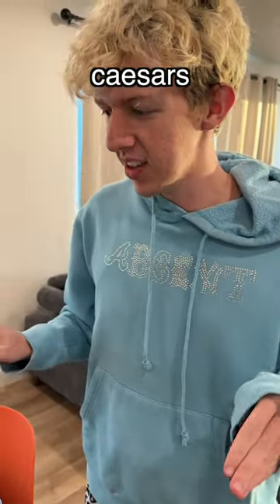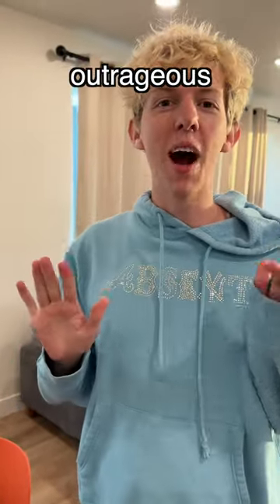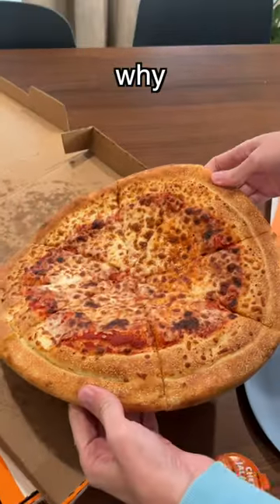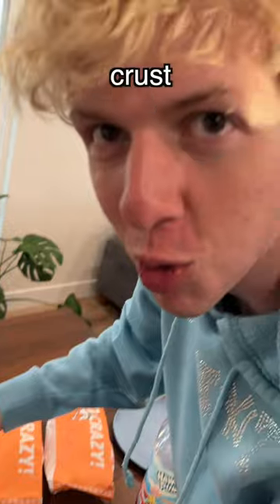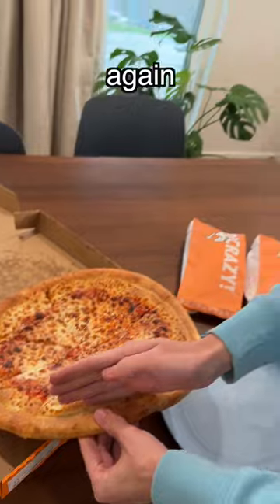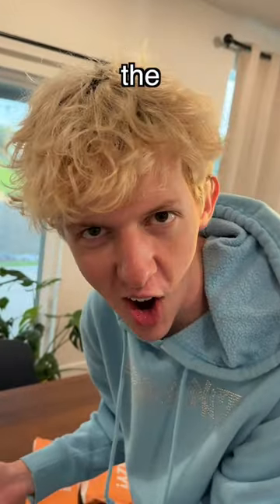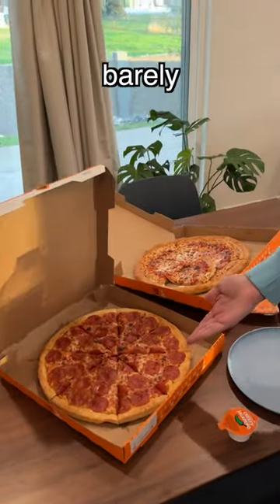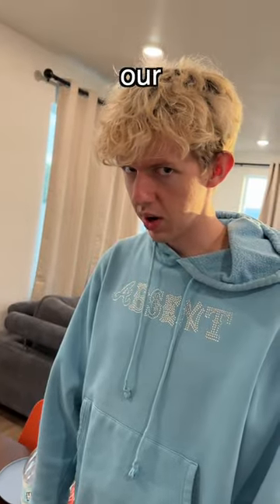HOW DID THIS HAPPEN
little caesars pizza